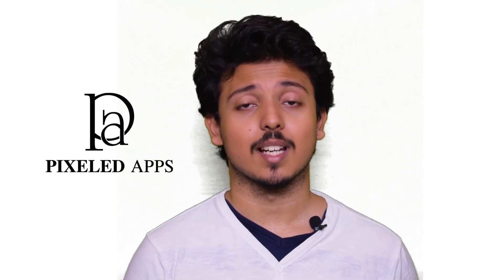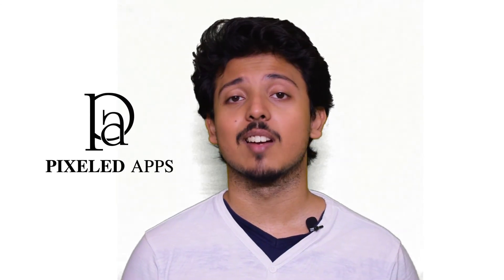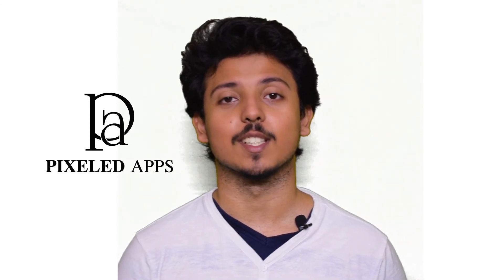INTRODUCTION TO SALESFORCE HEALTH CLOUD | Pixeled Apps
SalesforceHealthCloud is a health IT CRM system that comes with doctor-patient relationships and record management services. Technology is everywhere and it's also available in the Healthcare section. Salesforce Health Cloud provides an entire view of the patient. It creates circumstantial patient profiles and provides access to collaborative care networks and health timelines. It also integrates the patient data from the electronic health record and incorporates the third-party data from medical devices and wearables.

With an entire view of the patient, you've got quick access to the proper patient information including current conditions and medications, appointment history and communication preferences.

Salesforce Health Cloud works synchronously along with your health system's EHRs to form patient data easily referenced, actionable and current from any device. It delivers a holistic and real-time view of every patient's health, giving healthcare providers information they have to supply care that improves outcomes for patients and populations.

Salesforce Health Cloud empowers you to travel beyond health records and build meaningful relationships with patients.

Read an amazing book called: Love, Empathy, and Project Management

Hope you will find this video useful about "Responsibilities of Salesforce Administrator | Salesforce Administrator Training | Pixeled Apps"